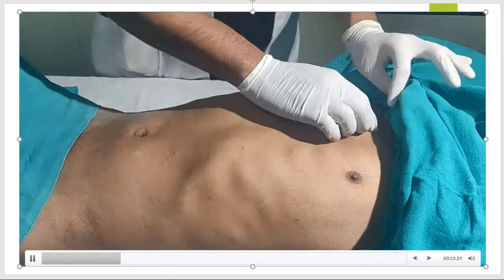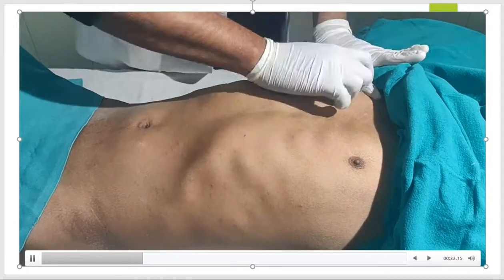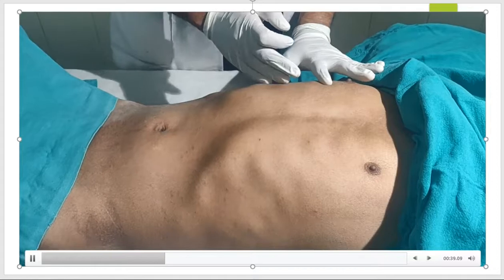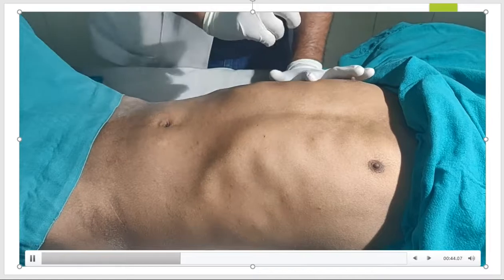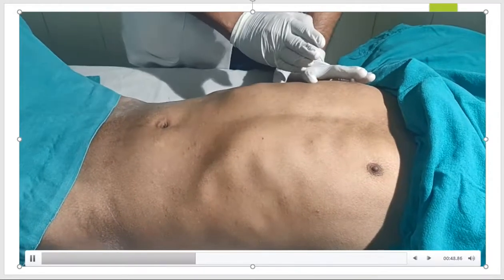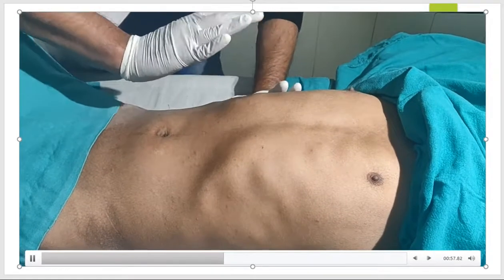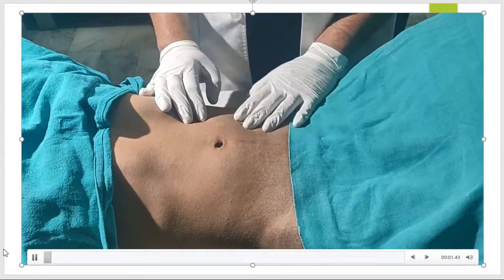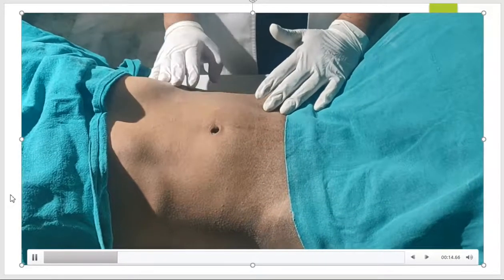2 Abdominal Examination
Abdominal Examination Part 2. Check it out..